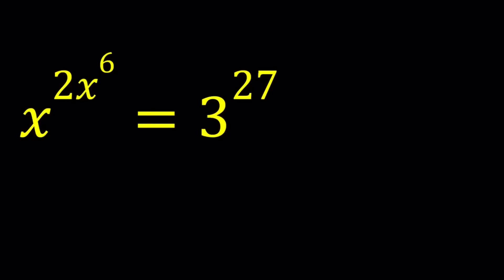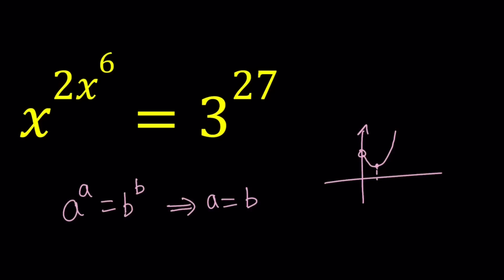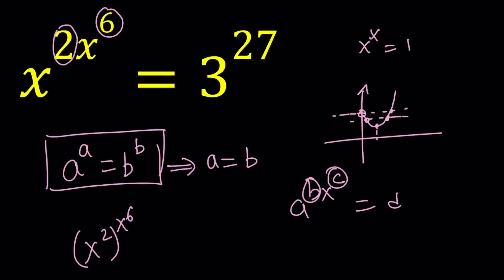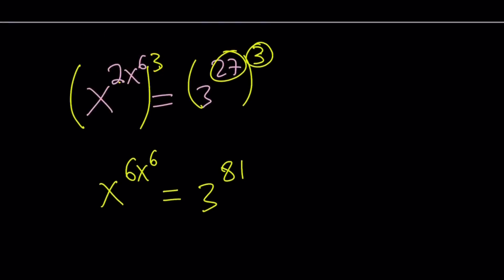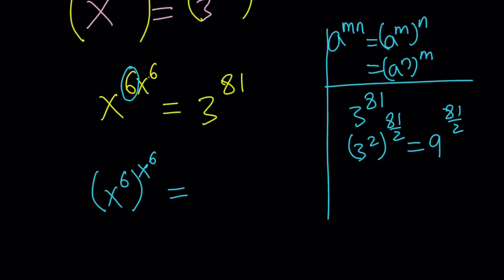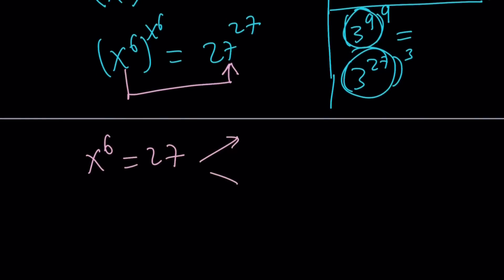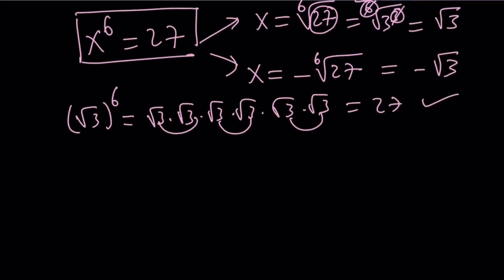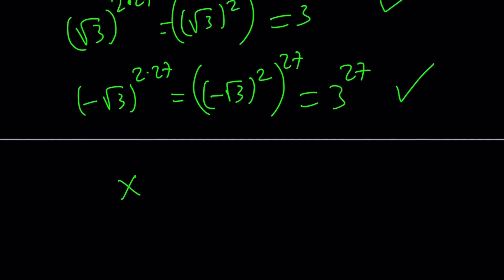A Nice Exponential Equation | Math Olympiads